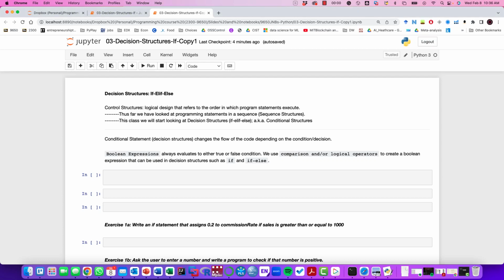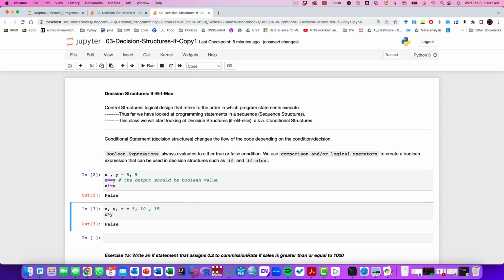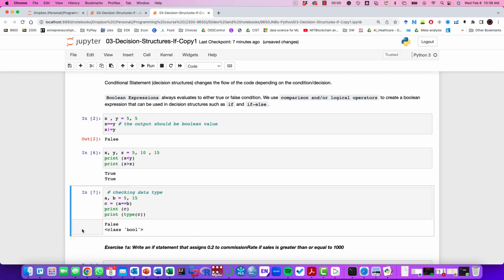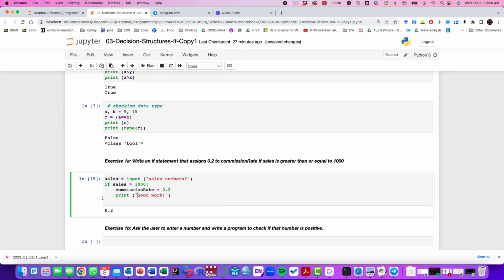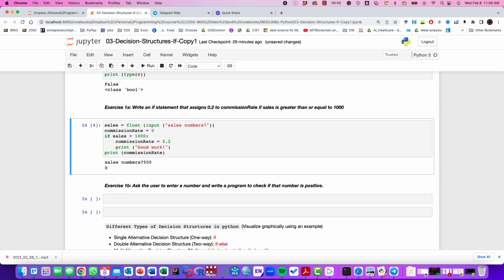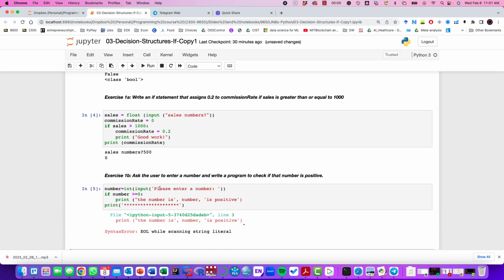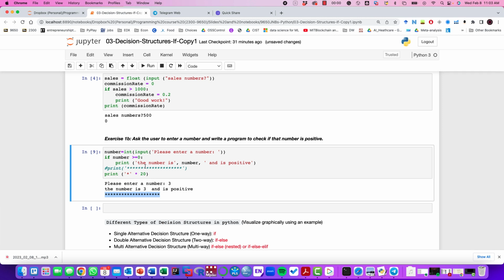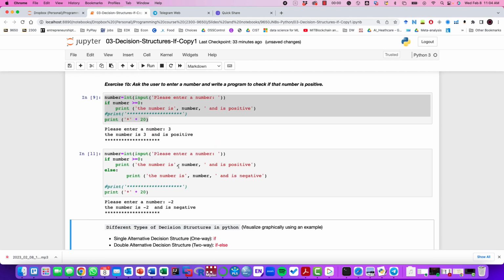If-statements in python - some examples